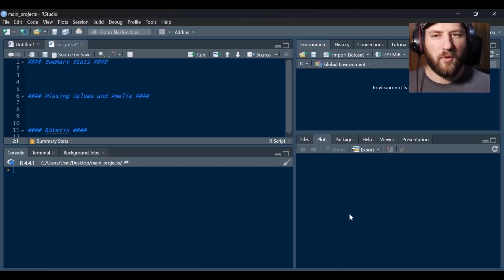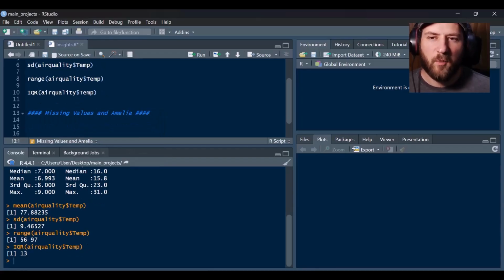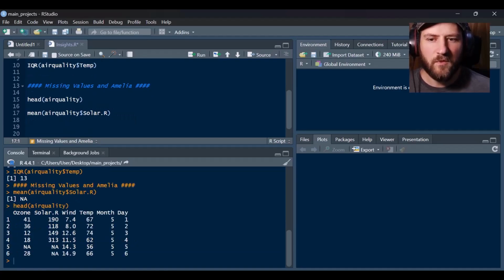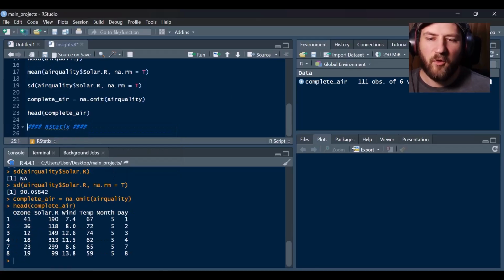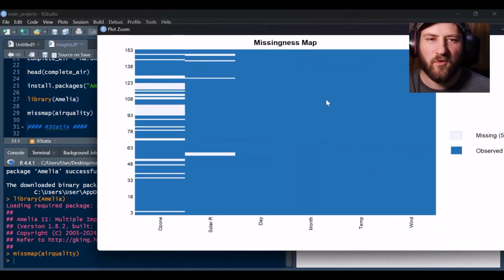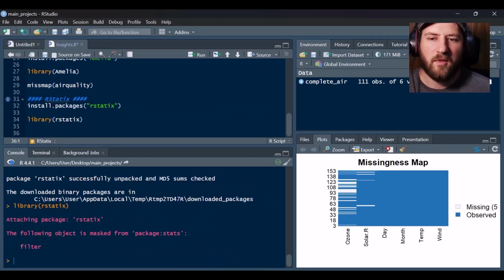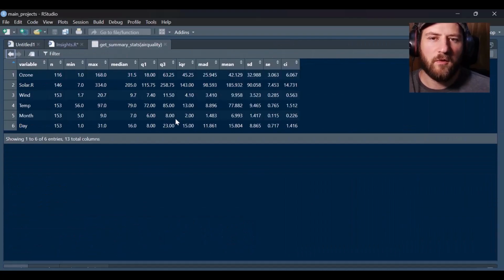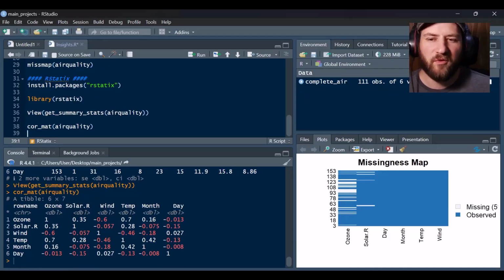Descriptive Statistics in R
QuantFish instructor Shawn Hemelstrand shows how you can obtain descriptive statistics in the R statistical software.

ABOUT THIS INSTRUCTOR:
Shawn Hemelstrand is a PhD candidate at The Chinese University of Hong Kong, where he studies early developmental literacy using quantitative methodology. Before coming to Hong Kong, he was a teacher, where he first found his interest in research methods via action research conducted in the classroom.